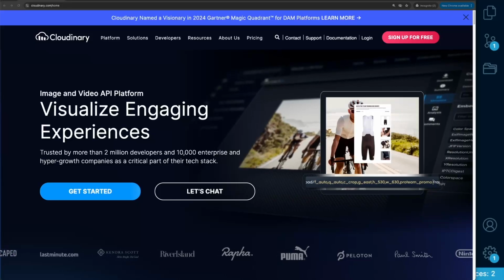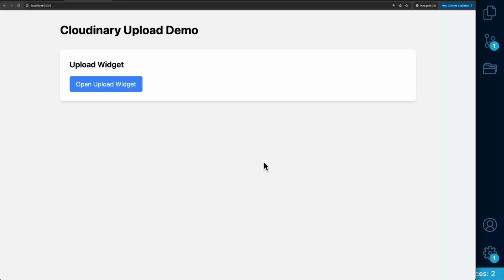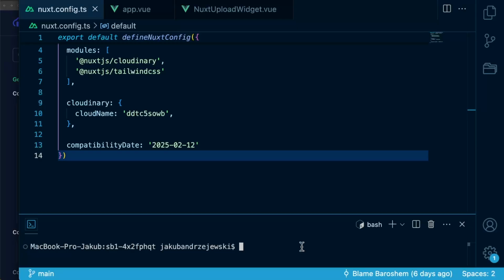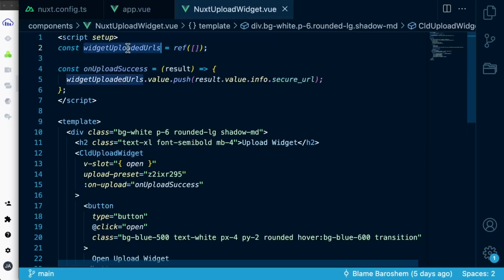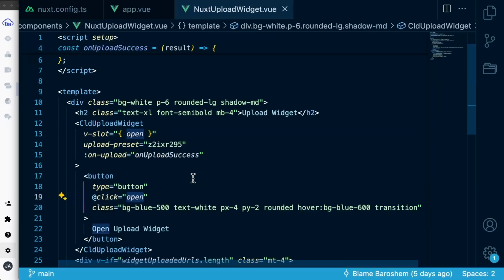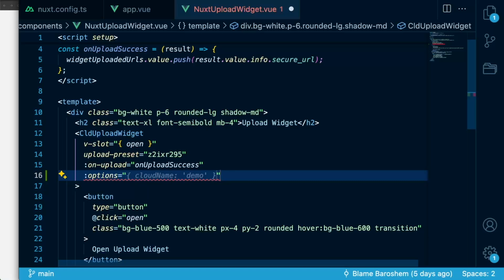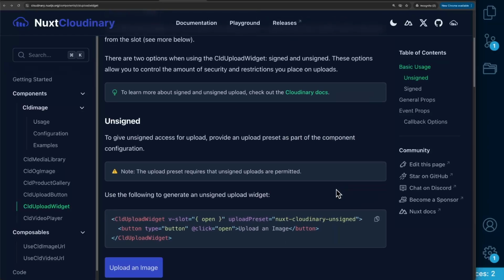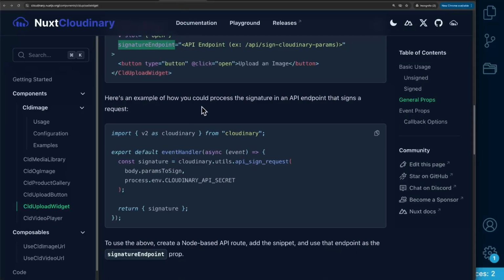Upload Images in Nuxt - Dev Hints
Learn how to seamlessly upload images in a Nuxt.js application using Cloudinary for efficient image storage and optimization. This step-by-step tutorial covers setup, integration, and best practices for handling image uploads.

Instructor: Jakub Andrzejewski